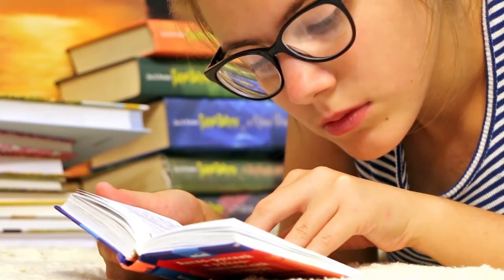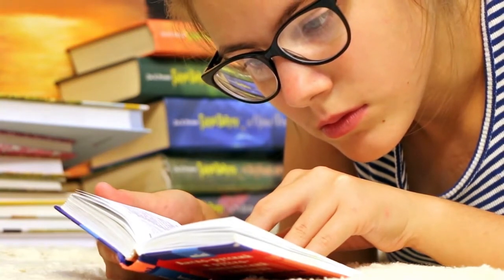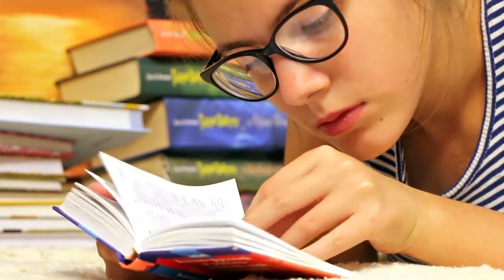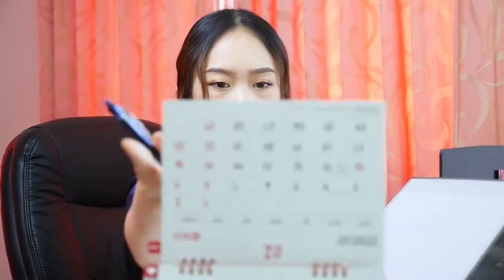How to study one day before the exam is already there? The 7 most powerful tip to cover all portion.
In this video, I will help you on How to study one day before the exam is already there? The 7 most powerful tip to cover all portion. This study tips are the most powerful that helps every student in the difficult situation to cover the entire portion and able to withstand with anxiety at the sudden exam time. You may have watched many videos like on how to study one day before the exam day is there, but this video is definitely different and enables you to overcome the limit of time.
This channel is for those keen for any education.